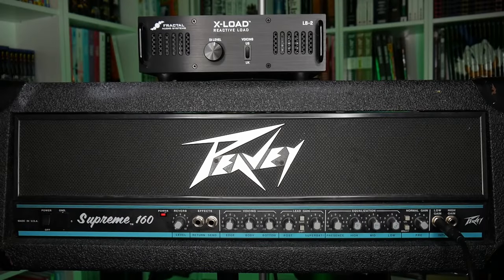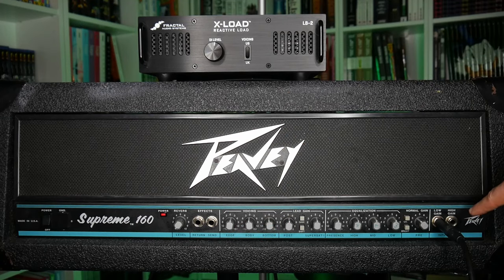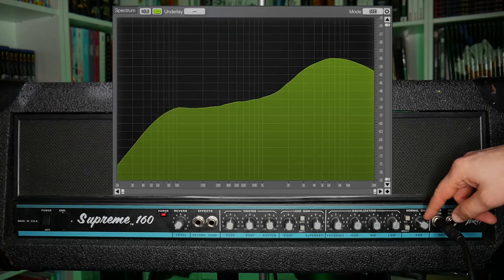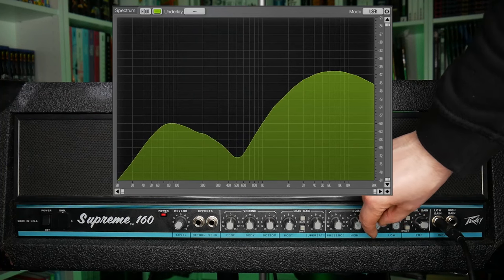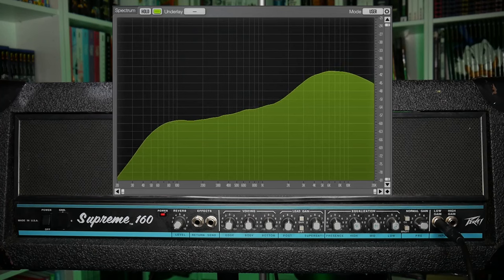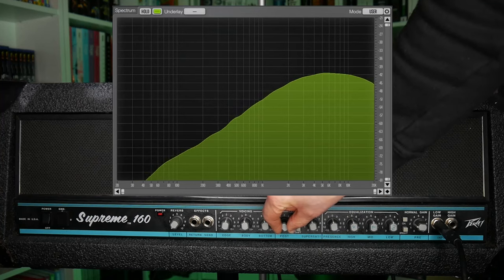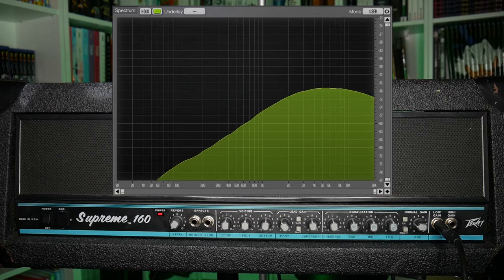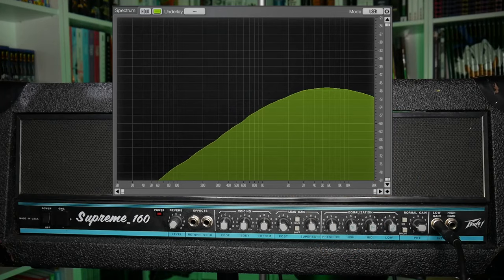The best Solid State Metal Amp? Peavey Supreme 160 Review (Amp Vault)